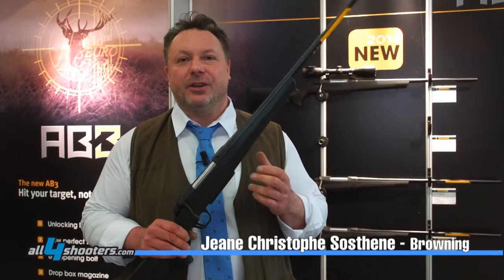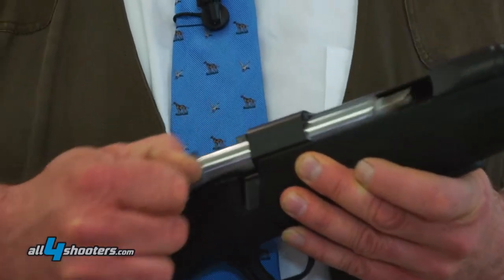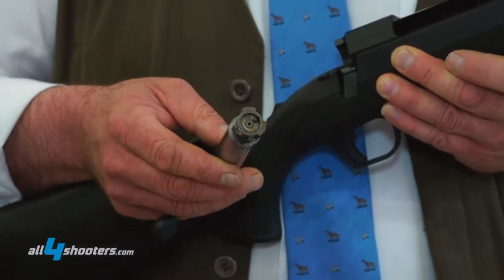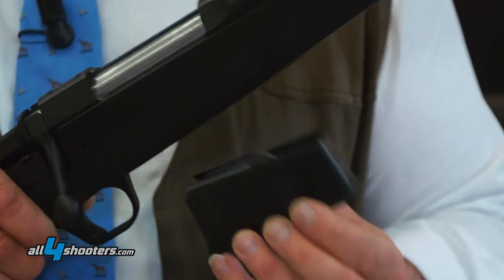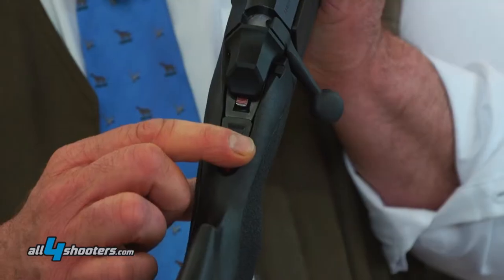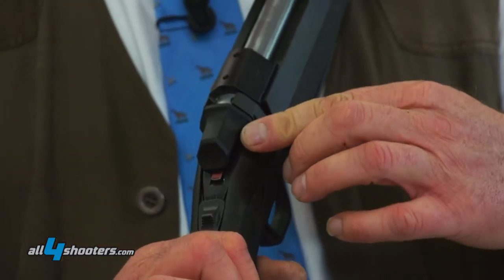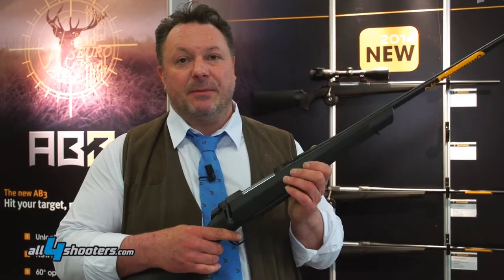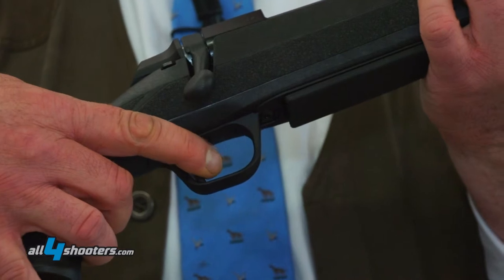Browning A-Bolt III hunting rifle at IWA 2014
New Browning A-BOLT III Composite offers the legendary performance and accuracy of A-BOLT in a extremely affordable package, as the retail price of this rifle in 638 Euro.

L'A-BOLT III was first showed to european enthusiasts at Vicenza Hunting and fishing fair back in february and now it is ready for worldwide distribution. Every AB3 barrel is individually finished with a hand-reamed chamber for tighter tolerances and more precise headspace.

continue...